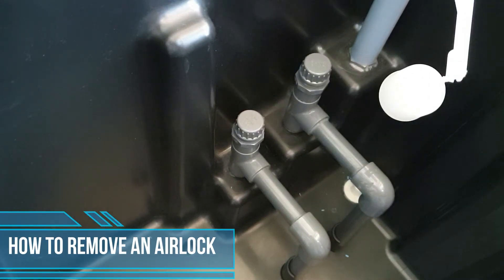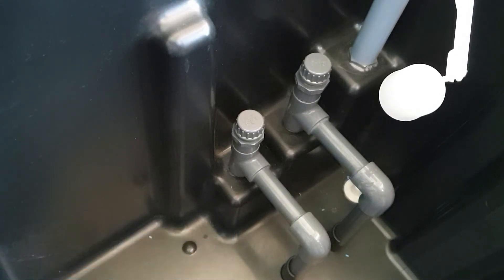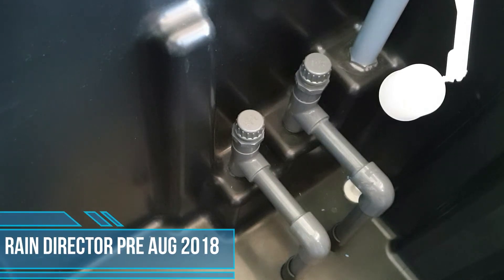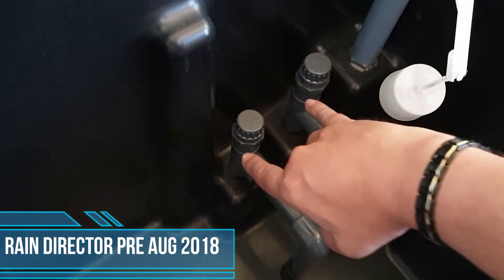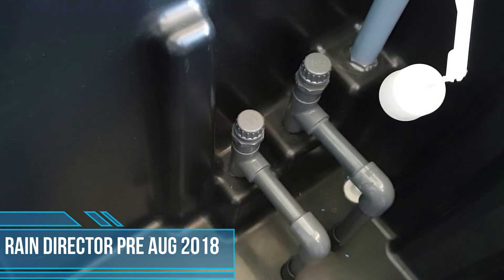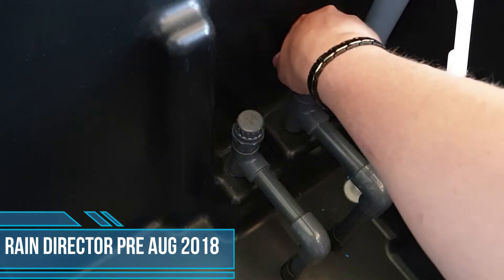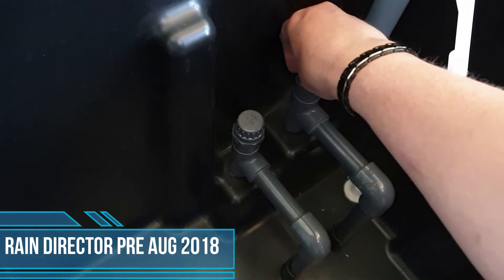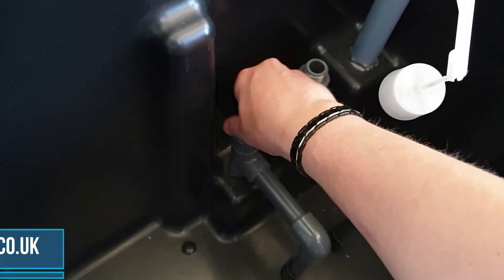Removing an airlock in a rain Director Header Tank purchased before Aug 2018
Removing an airlock in a Rain Director Header Tank .Welcome to one of our short movies, this one is about how to remove an airlock from a Rain Director Header Tank. The Rain Director Gravity Feed System is the most advanced product on the market and can be purchased as part of our Rainwater Harvesting Systems.